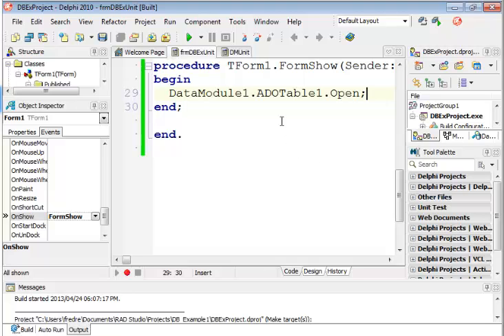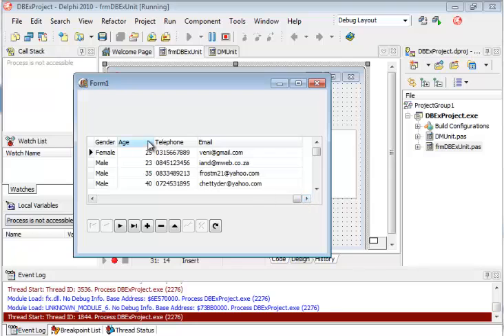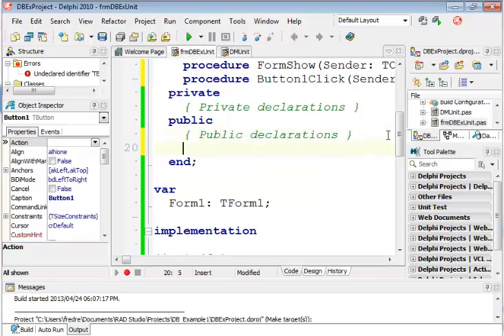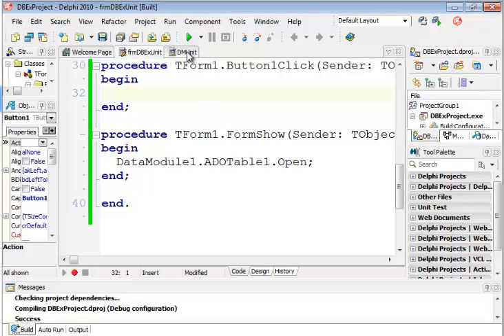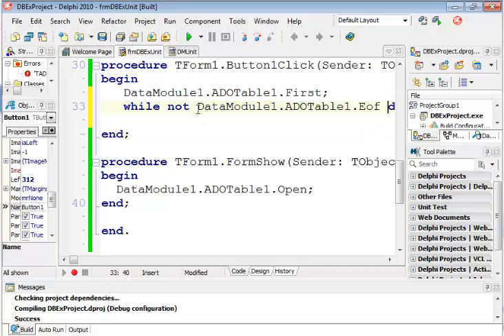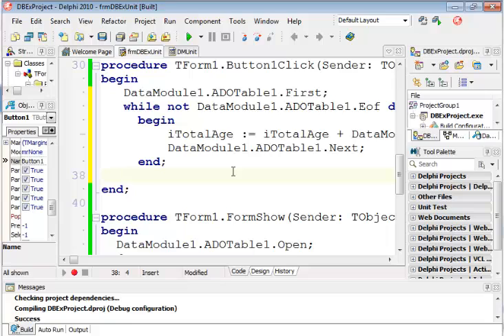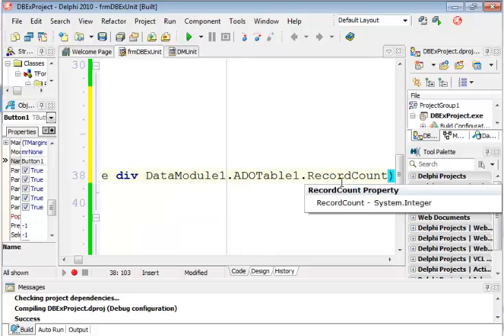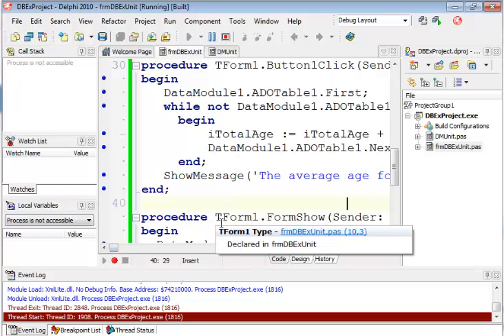Connecting to an Access Database in Delphi 2010 - Part 2/2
In this video related to the CAPS IT Schools Curriculum for SA (Grade 11), we look at how to connect to an Access Database in Delphi 2010, using ADO components and a Datamodule. In the second part of the video we use dataset methods to determine the average age of clients as part of the clients table. This video is Part 2 of 2 videos